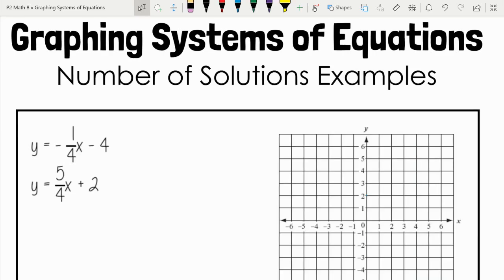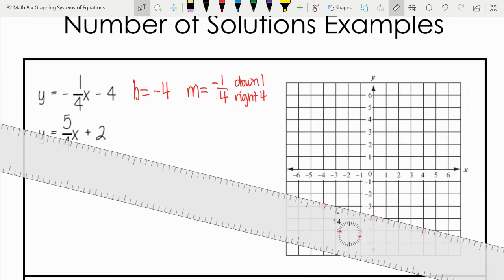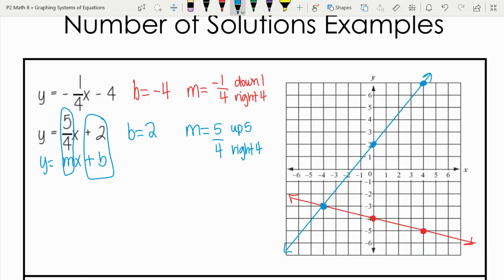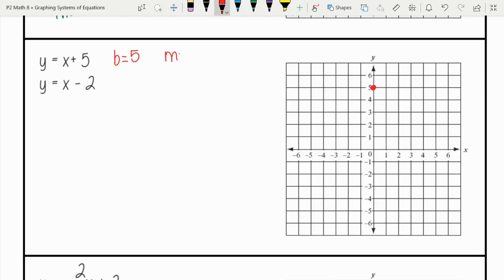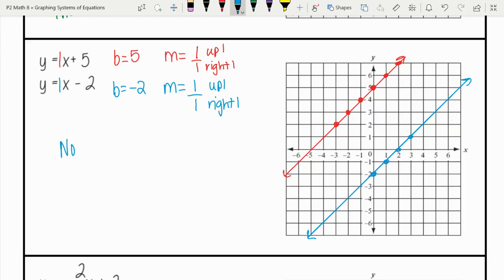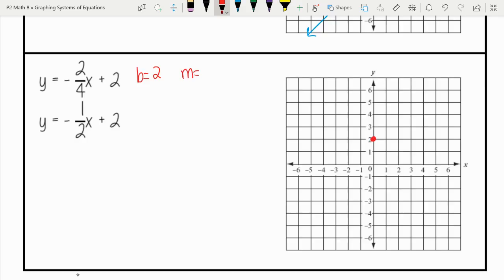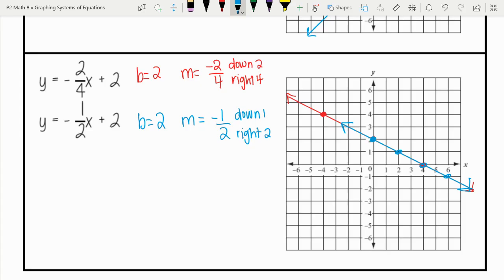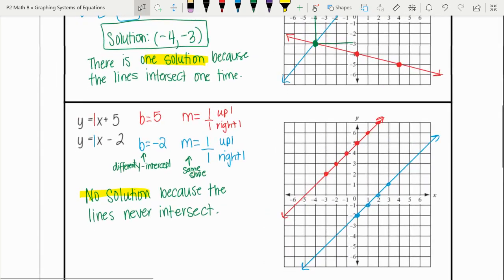Number of Solutions